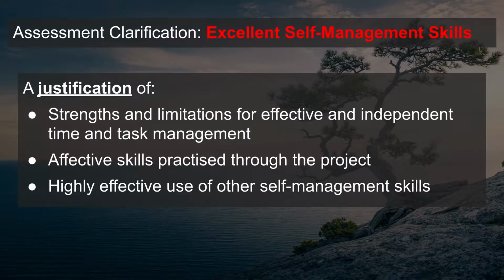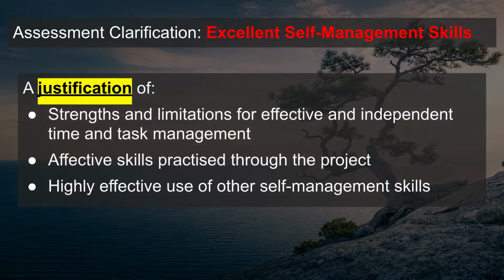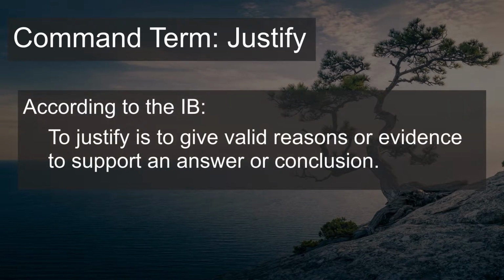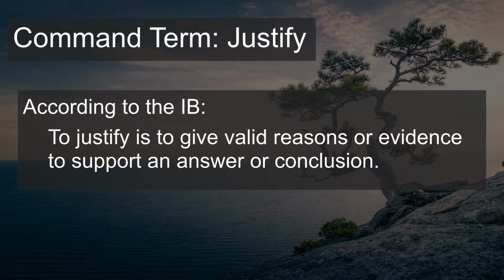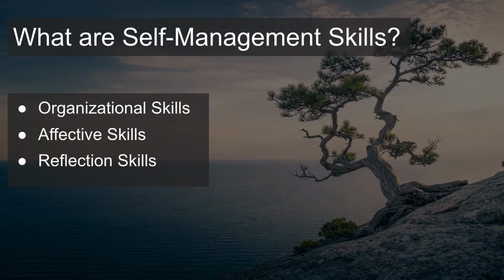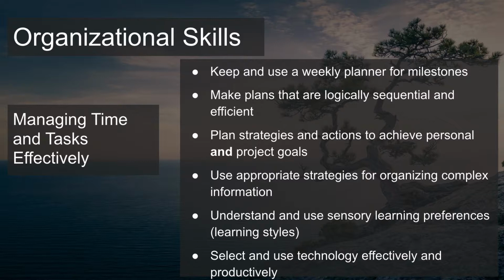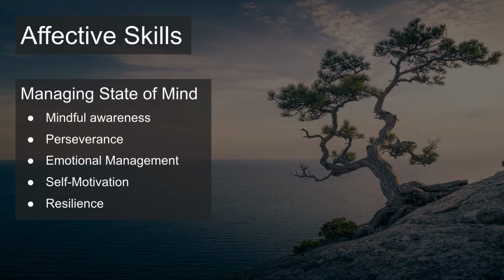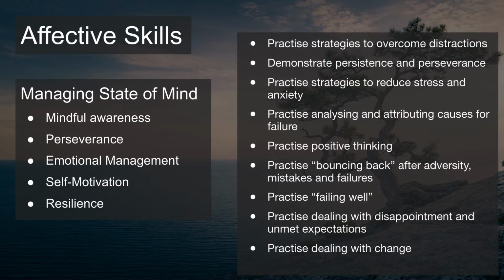Personal Project: Session 5 Demonstrating Self Management Skills (IB, MYP)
Part of your ongoing guide to the MYP Personal Project, session five marks the final strand of Criteria B, which focuses on the need to be practising and developing self-management skills. While this ends up having a very specific section of the report, the organizational skills and affective skills you end up writing about need to be documented throughout the process of the Personal Project. These are important things to be aware of and to try and include regularly in your process journal entries.